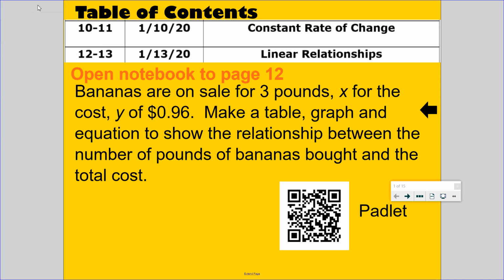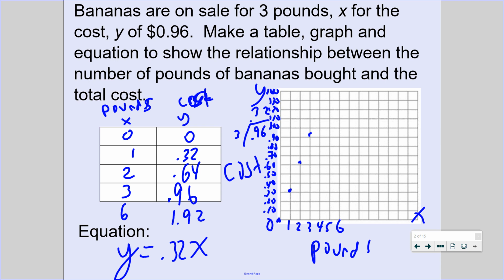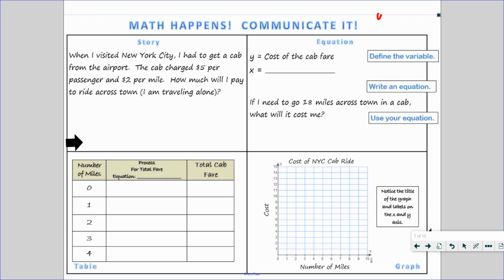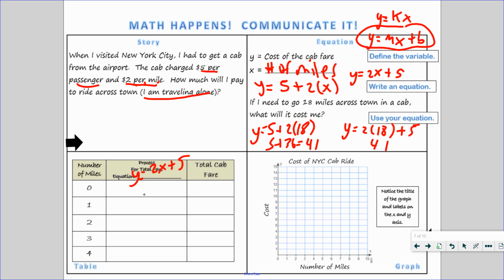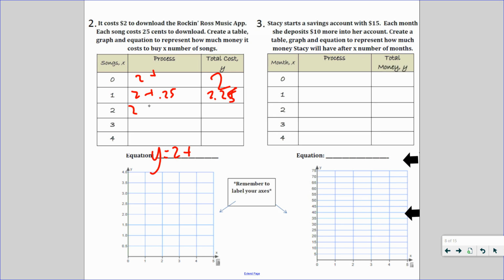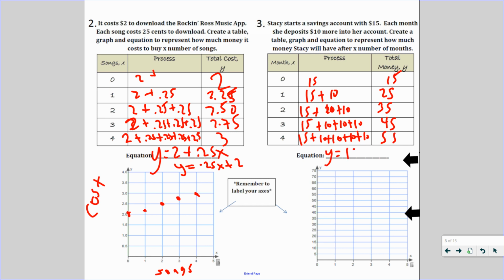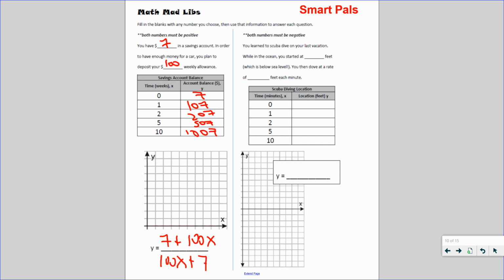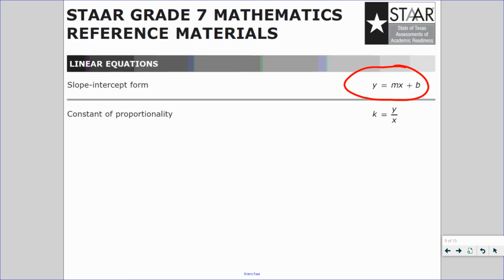PreAP Linear Relationships, Part I